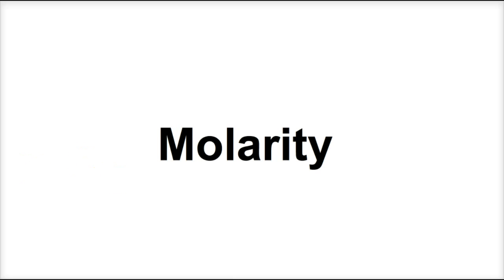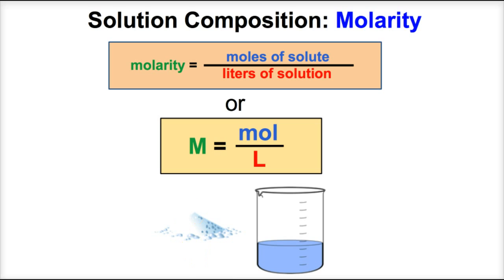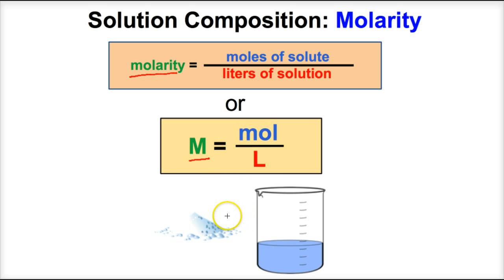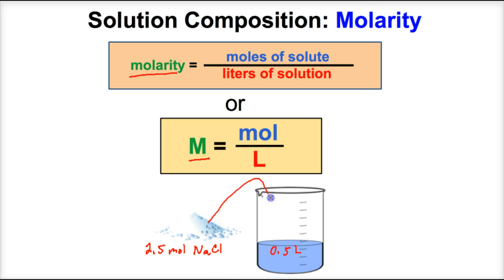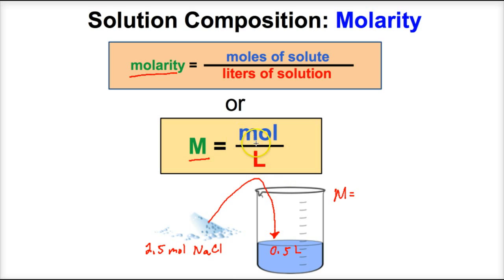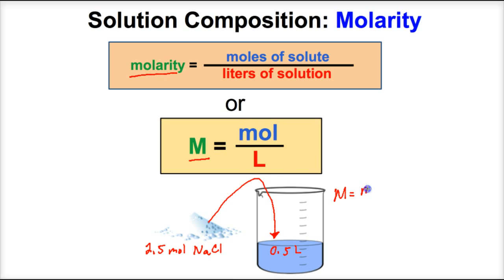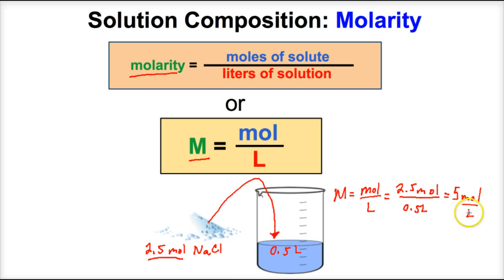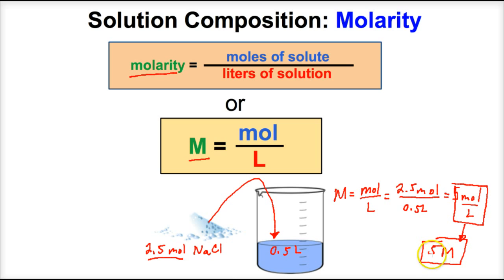Molarity Explained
In this video I will explain molarity and work several examples using the molarity formula.